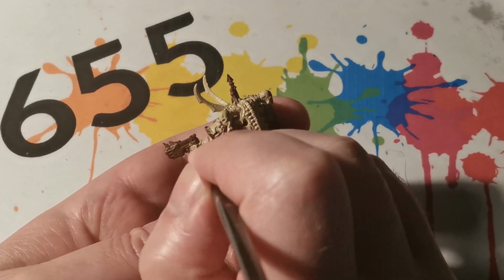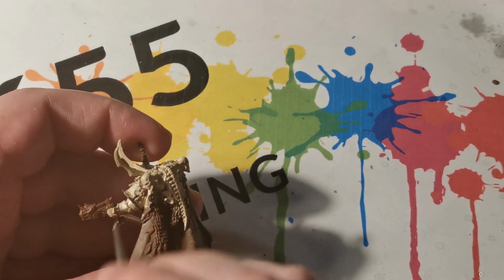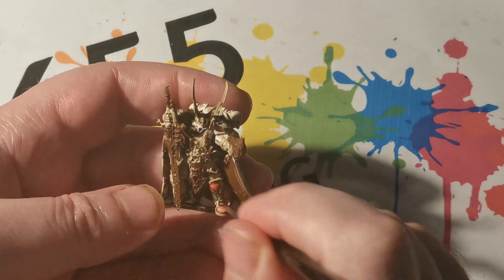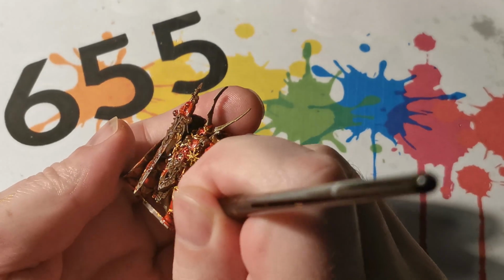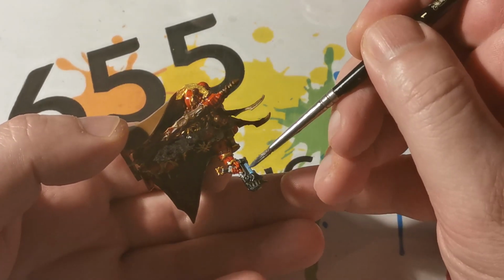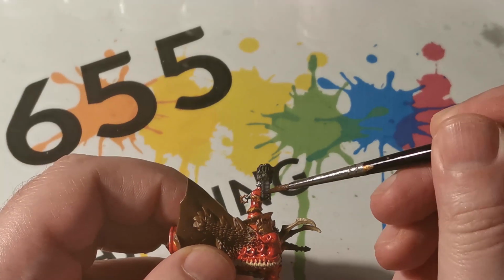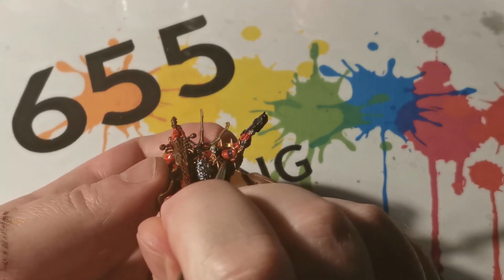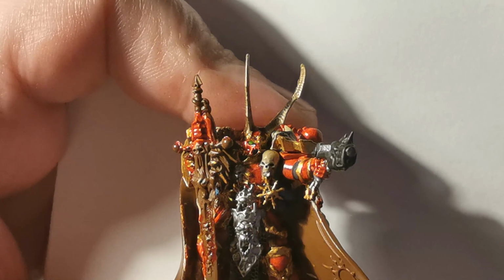Dark Vengeance Painting a Chaos Lord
This video shows how i choose to paint my khorne lord